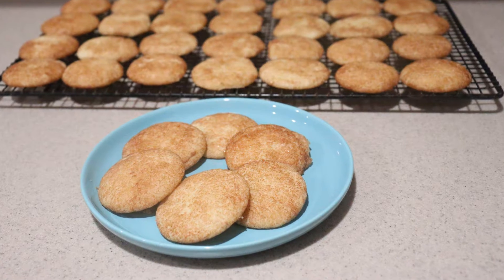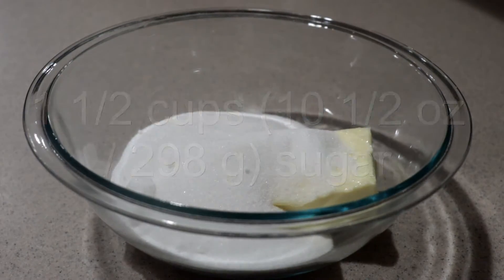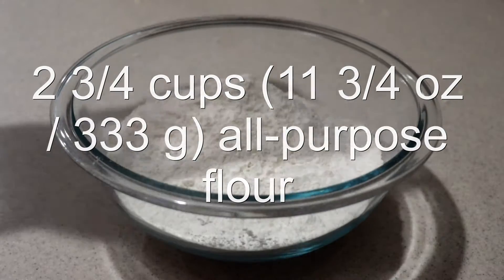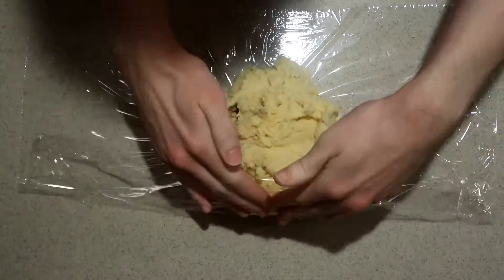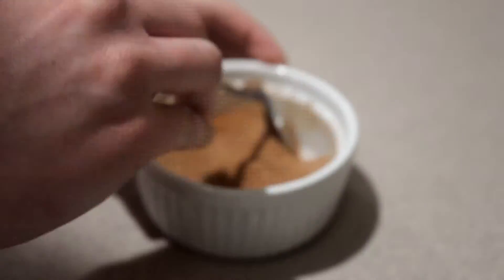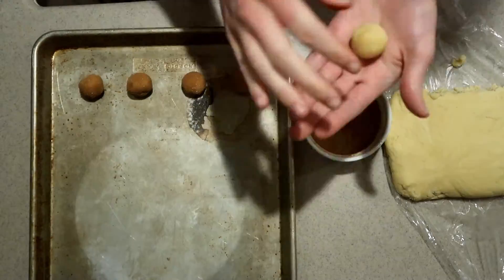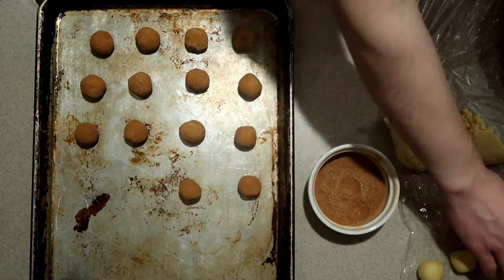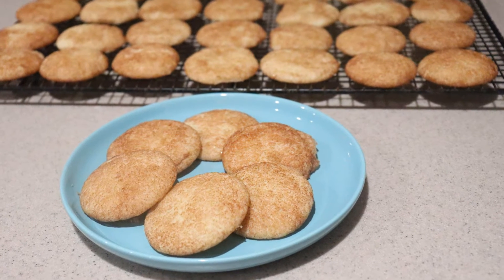Snickerdoodles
In this video, you will see how to make snickerdoodles.

Ingredients:
Cookies
1 cup (2 sticks / 8 oz / 227 g) butter, softened
1 1/2 cups (10 1/2 oz / 298 g) sugar
2 eggs
2 3/4 cups (11 3/4 oz / 333 g) all-purpose flour
1 tablespoon baking powder
1/2 teaspoon salt

Cinnamon and sugar
1/4 cup (1 3/4 oz / 50 g) sugar
2 tablespoons cinnamon